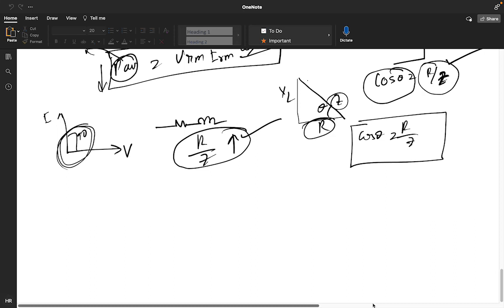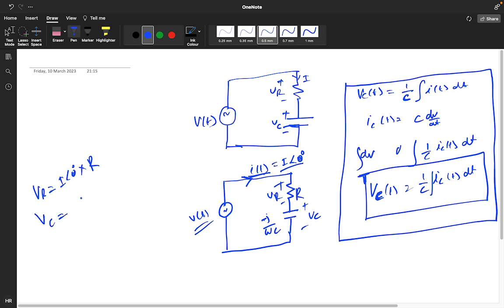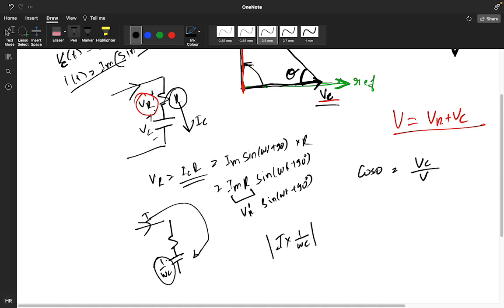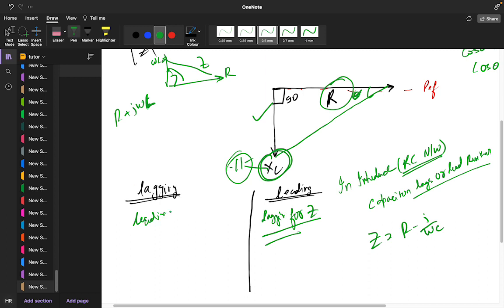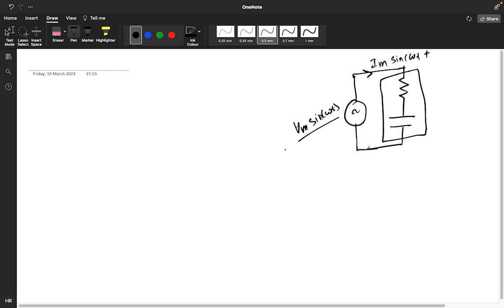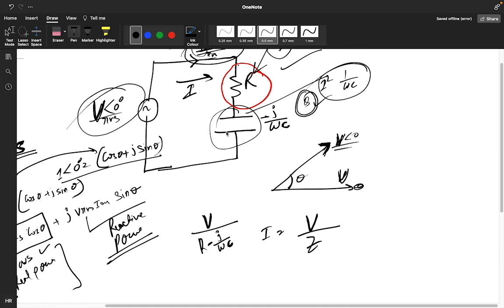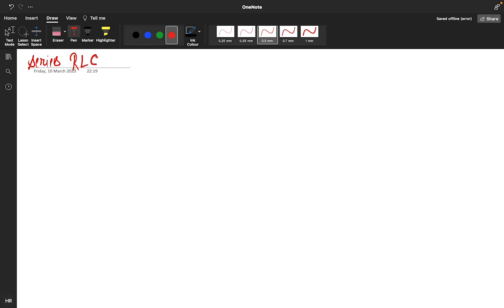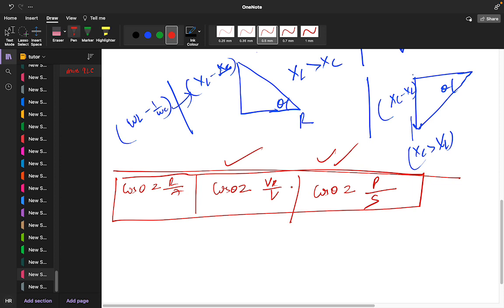Network Theory - 13